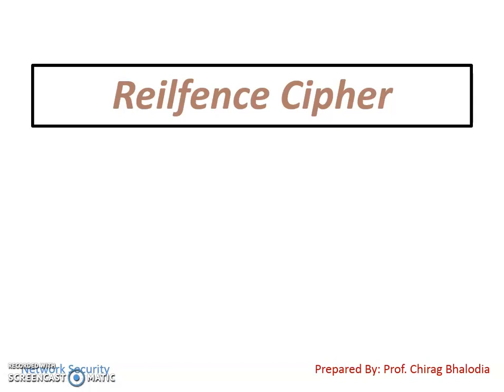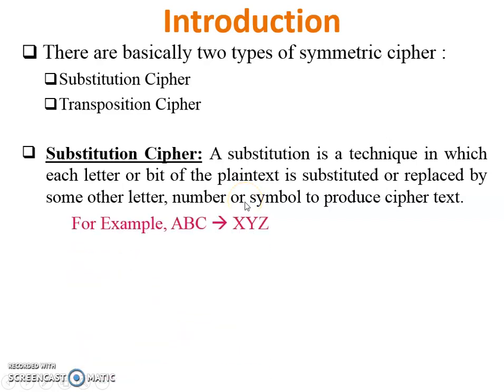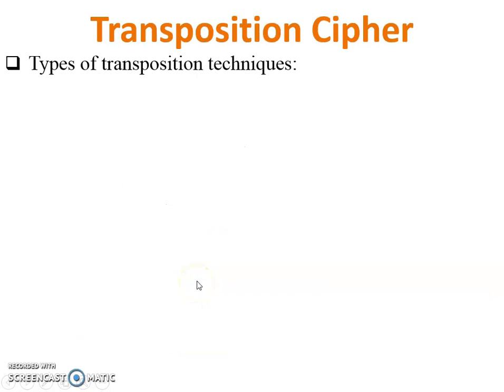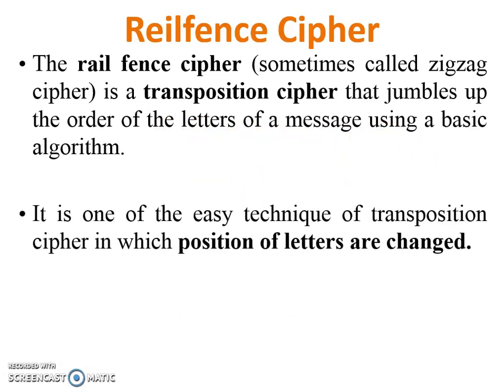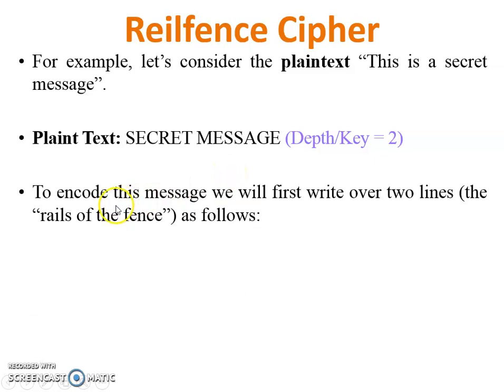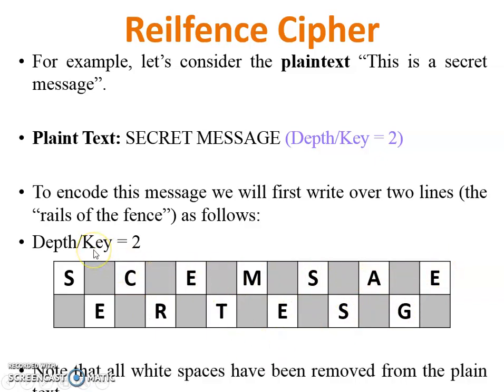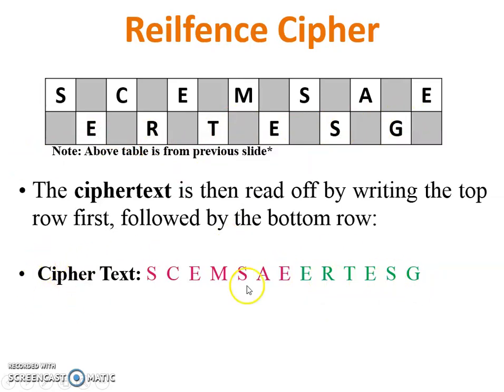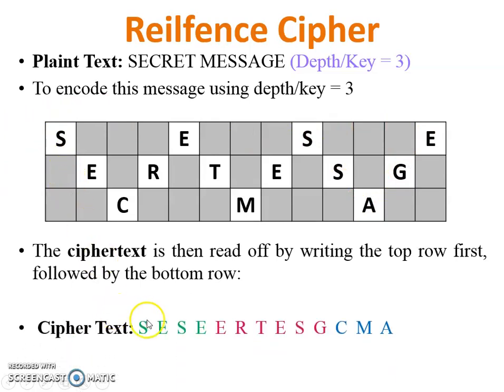Rail fence Cipher in network Security | Zigzag Cipher | Transposition cipher | Keyless transposition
Rail fence Cipher in network Security | Zigzag Cipher in cryptography | Transposition cipher | Transposition Cipher | Raile fence Cipher | Zigzag Cipher | Keyless transposition cipher

There are basically two types of symmetric cipher: Substitution Cipher, Transposition Cipher.

Substitution Cipher: A substitution is a technique in which each letter or bit of the plaintext is substituted or replaced by some other letter, number or symbol to produce cipher text. For Example, ABC ⟹ XYZ.
Types of Substitution Cipher: Caesar Cipher, Monoalphabetic Cipher, Vigenère Cipher, Playfair Cipher, One time pad cipher (Vernam cipher), Hill Cipher.

Transposition Cipher: In transposition technique, there is no replacement of alphabets or numbers occurs instead their positions are changed or reordering of position of plain text is done to produce cipher text. For Example, ABCDE  ⟹  BADEC.
Types of Transposition Cipher: Rail Fence Cipher, Columnar Transposition Cipher.

The rail fence cipher (sometimes called zigzag cipher) is a transposition cipher that jumbles up the order of the letters of a message using a basic algorithm. It is one of the easy techniques of transposition cipher in which position of letters are changed. The rail fence cipher works by writing your message on alternate lines across the page, and then reading off each line in turn. Note that all white spaces have been removed from the plain text

In this video, I have explained Rail fence cipher (network security) encryption and decryption process with example with 2 and 3 depth.